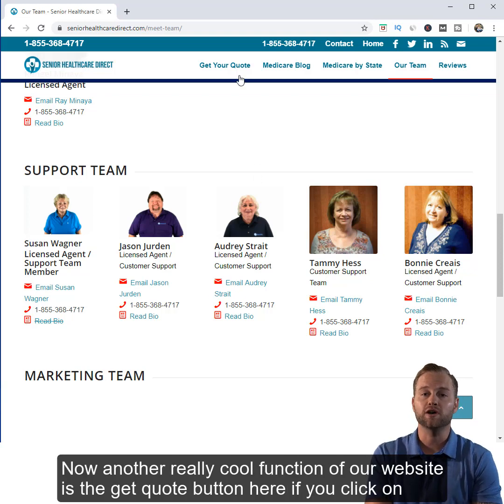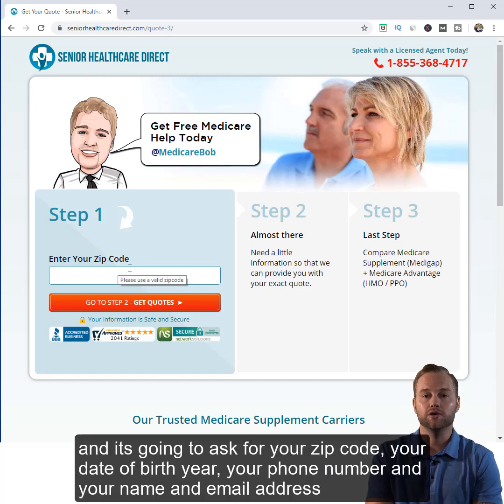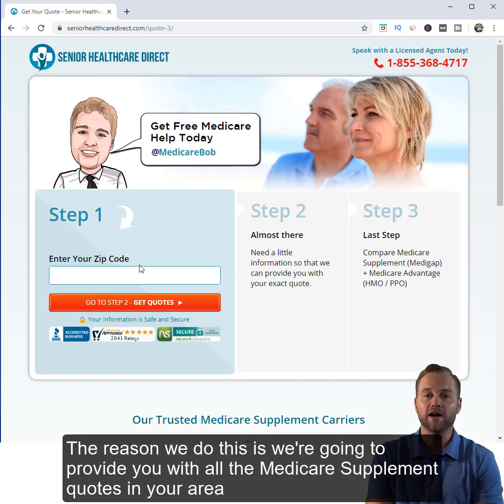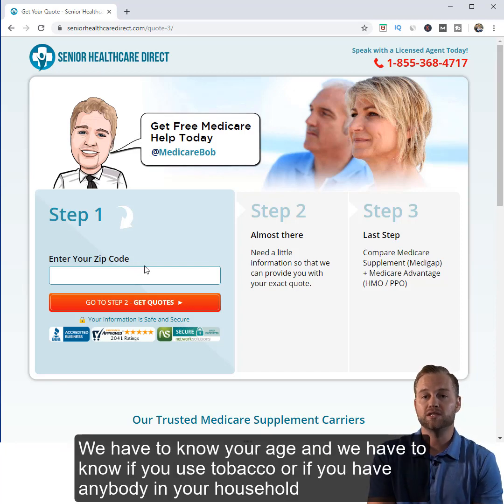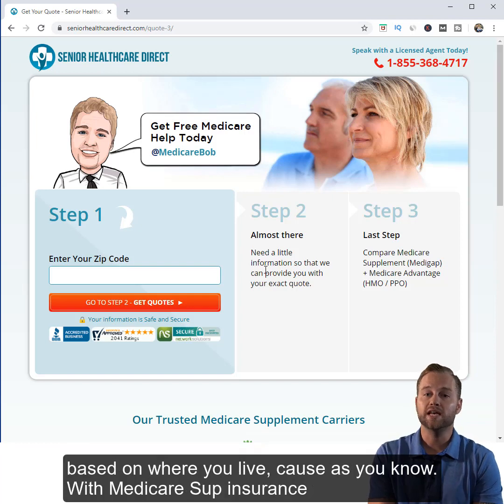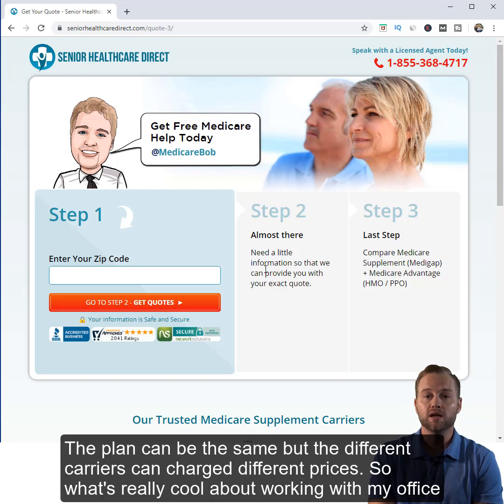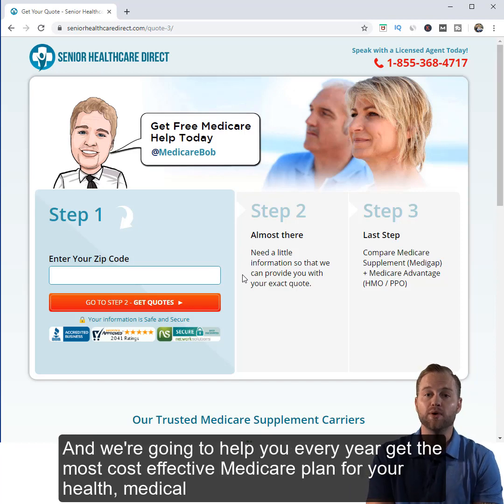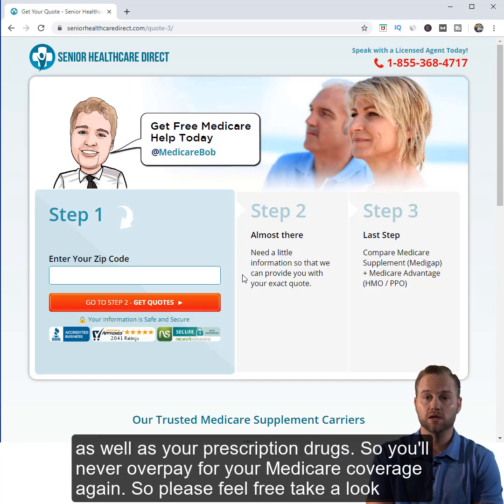Medicare Help - Senior Healthcare Direct: How to Use our Website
This a step by step guide on how to navigate our website. Our website is a very basic page and we did this to make it as user-friendly as possible. Our website offers a library of over 300 videos and blogs with extensive information on Medicare, it’s policies, plans and Part D information and updates. Our goal is to educate seniors with all of their options in an easily accessible and easy to understand way.
These are the three most commonly used sections of our website and how to use them:
1. MedicareBob’s Blog – this section is our library of all of our Medicare videos and Medicare Blogs. We have over 300 of these posts and each link is labeled with the topic on which the video or blog is about. Our clients and potential clients find this library very useful in answering very specific questions and comparing prices of the different plans. We also have Medicare videos on a state by state basis. So, if you’re looking up information on plans for your specific state, we’ve got it because we are licensed nationwide.
2. Our Team – this section is basically a “Getting to know us” page. MedicareBob’s information and biography is listed here as well as photos and biographies on all of our top licensed agents. This way you can put a face to the name of who is helping you. We also have a team of Customer Service Agents who are all licensed agents that are there to help answer any questions you may have about your policy if you agent isn’t available to speak with you. They not only answer questions but they shop your Part D drug plans for you and they assist you with any mysterious bills you receive. We are always here to help.
3. Get Your Quote – this section of our website is where you can request a personalized Medicare Supplement quote. All Medicare Supplement plans are the same because the coverage is regulated by the federal government. The only difference is price. If you provide your custom information, we can provide a customized quote of all the Medicare Supplements in your area with over 30 of the top carriers.
There is absolutely no fee for our services or to use our website. You do not have to pay us a dime for our help. We will help you every year get the most cost-effective Medicare Plan for your health, medical as well as your prescription drugs. You will never overpay for your Medicare coverage with us. We do annual reviews on all of your plans every year. If we help you once, we help you forever. You’re part of our family.
If you have any questions regarding Medicare, please give our office a call at or visit one of our pages